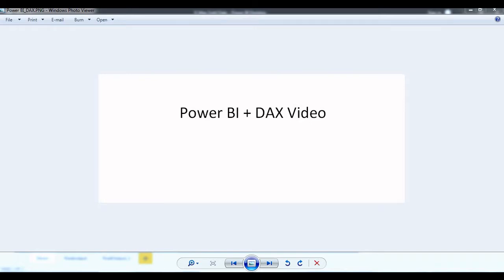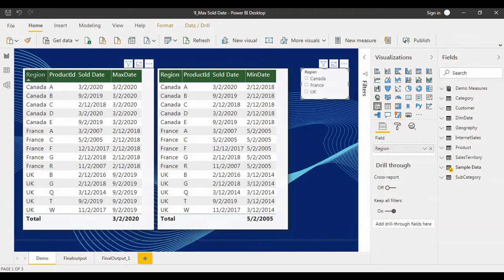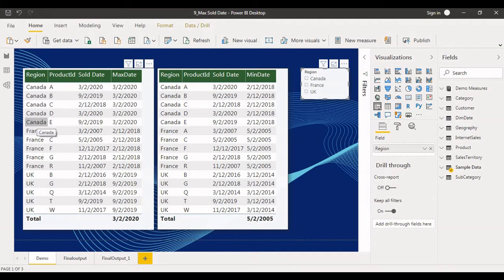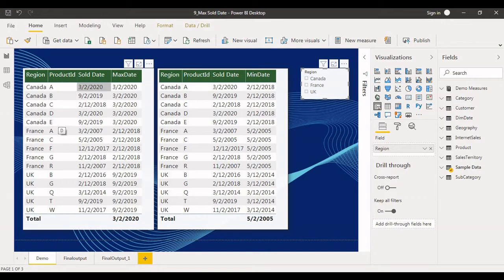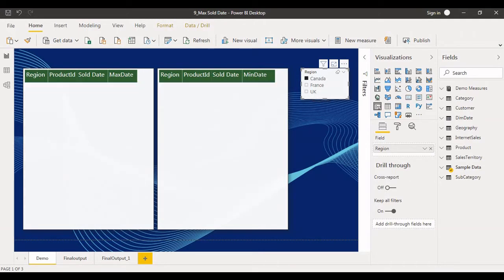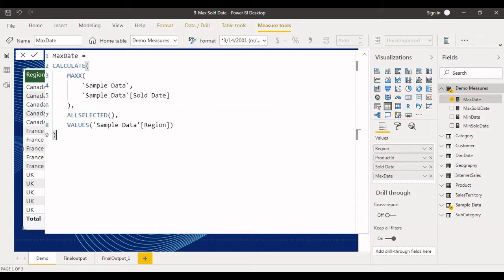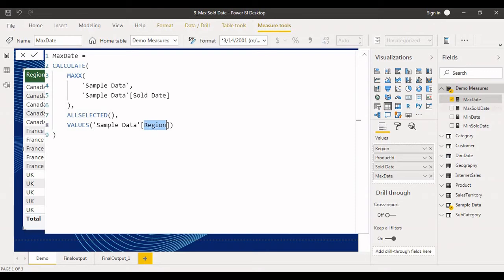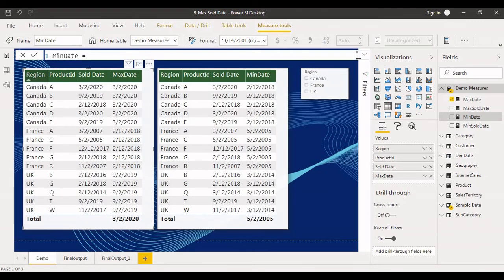Microsoft Power BI and DAX Part 131 : How to find the Maxdate for each region using DAX in Power BI.